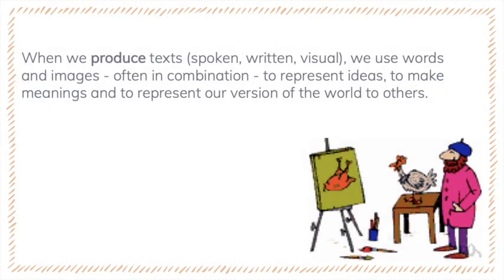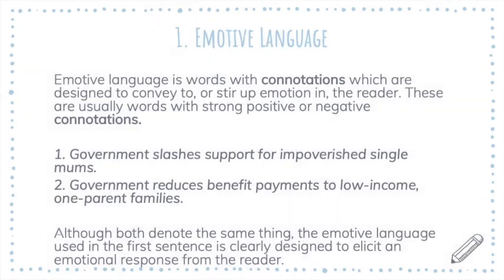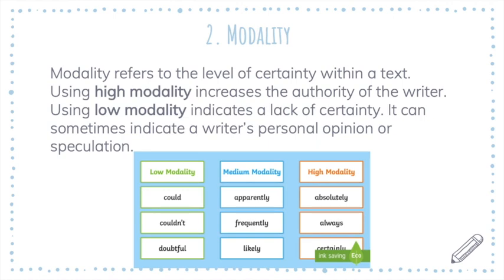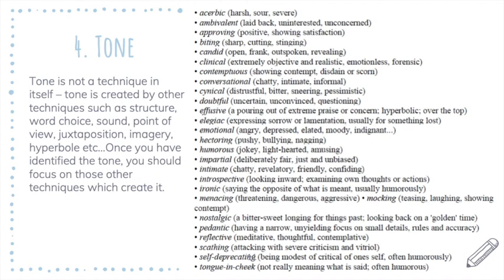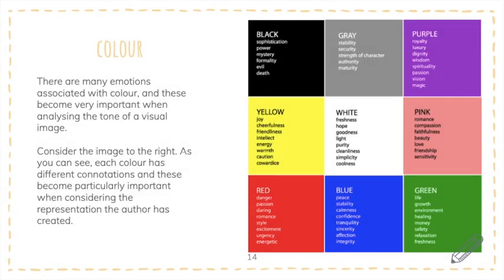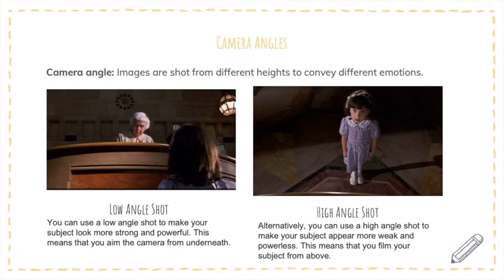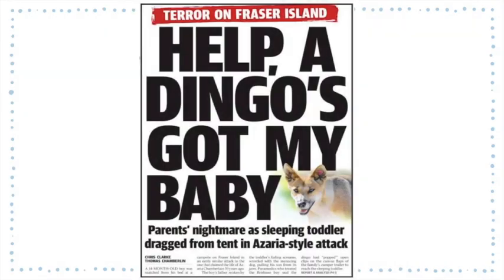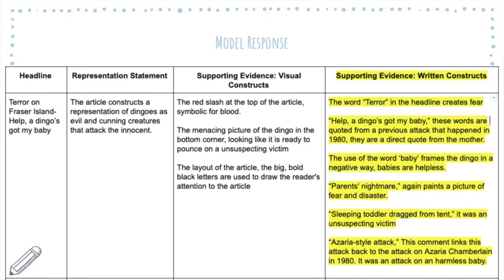Lesson 4: Devices Used to Create Representations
This video is about Devices Used to Create Representations.